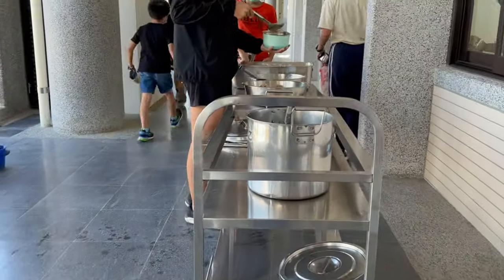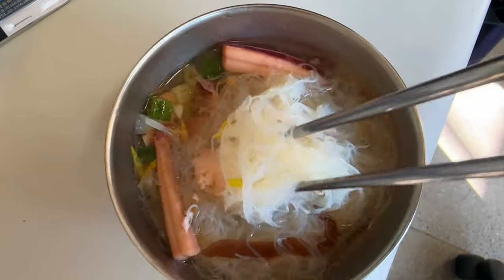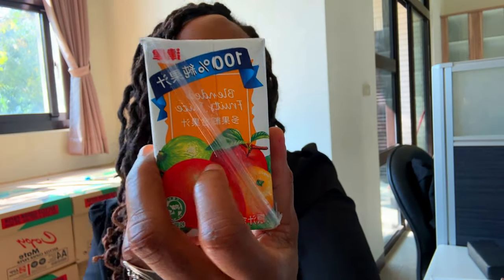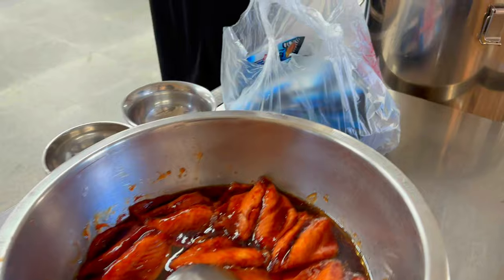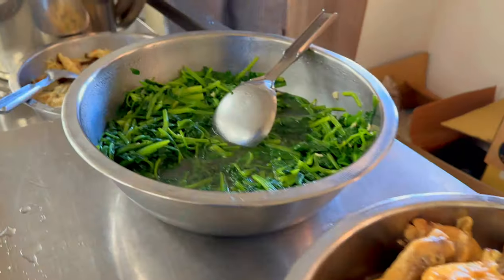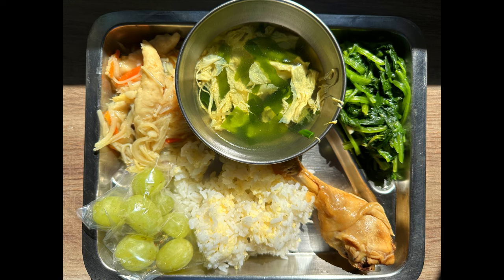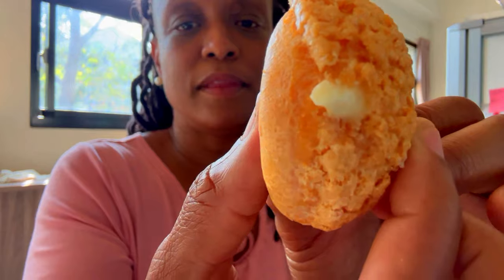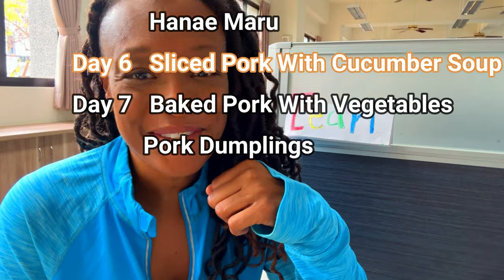Taiwanese School Lunches: How Are They REALLY?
In this video, I'm sharing my opinion of  Taiwanese school lunches and rating them on a scale of 1-10.  Are they as delicious as they look? Hint - they are!!  Are they affordable? What do you think?  I'd love hear your thoughts on this topic in the comments below!

TIME STAMPS:
00:00 - Introduction
00:55 - Day 1
02:10 - Day 2
03:10 - Day 3
04:10 - Day 4
05:12 - Day 5
06:34 - Day 6
07:42 - Day 7